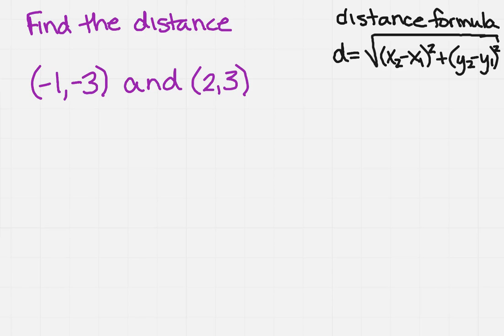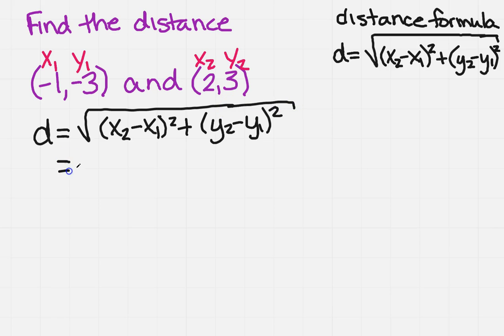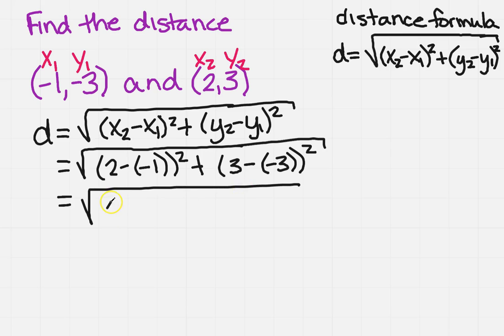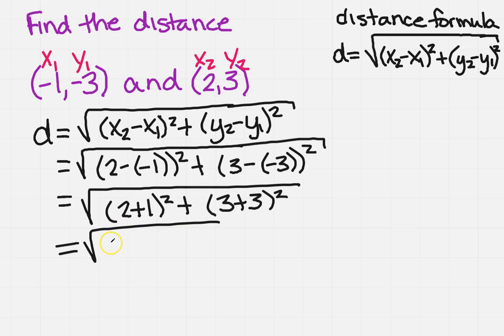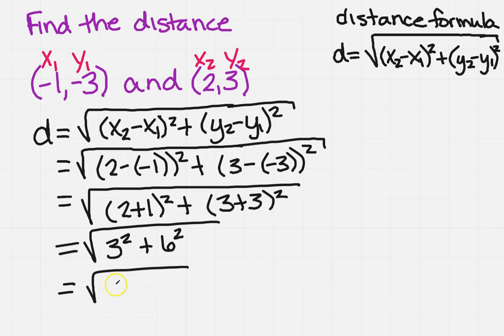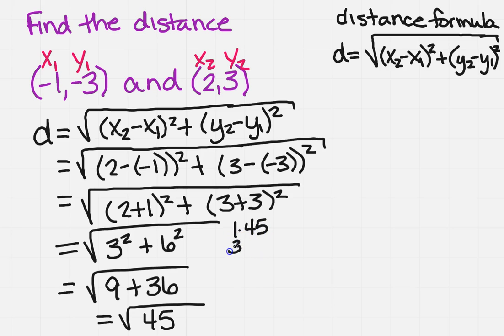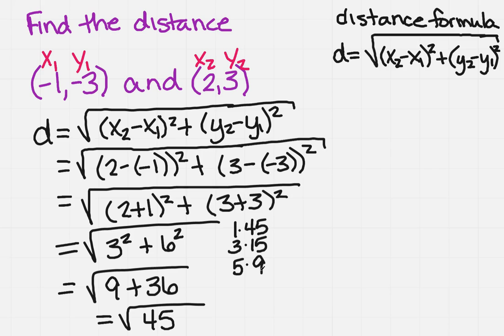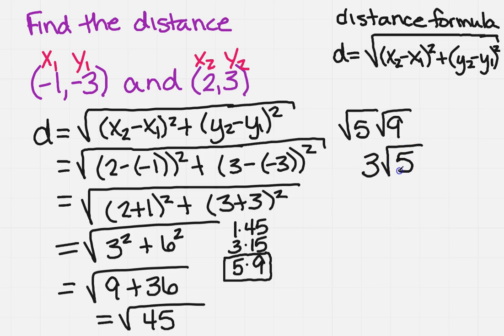Find the distance between two points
Learn how to find the distance between two points.